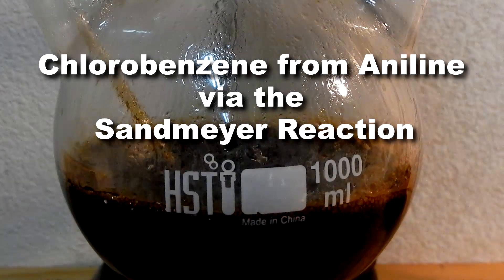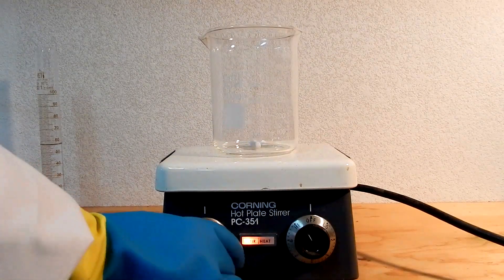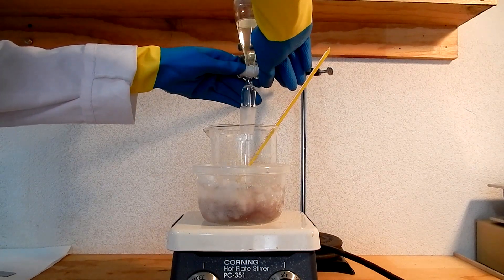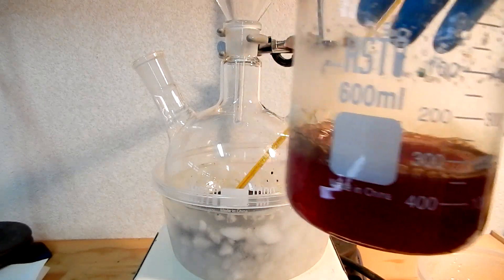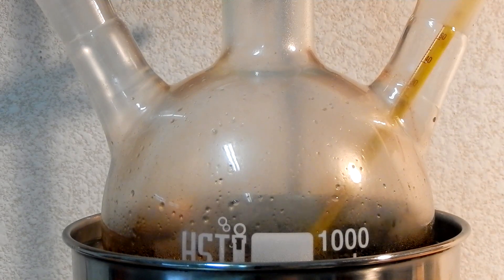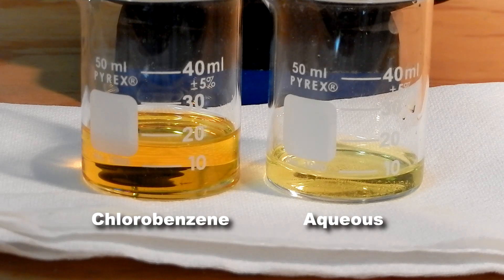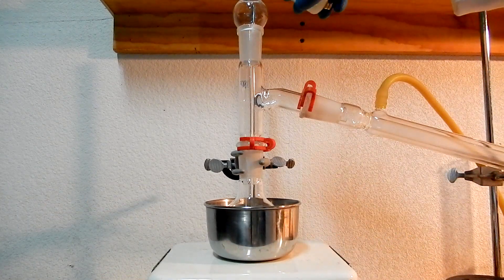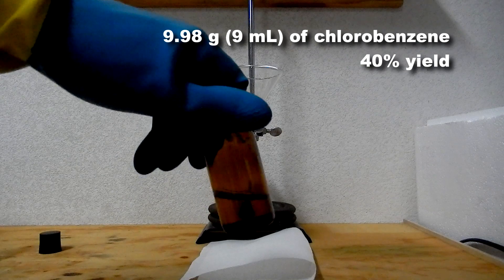Chlorobenzene from Aniline via the Sandmeyer Reaction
Chlorobenzene is a useful chemical in organic syntheses. It dissolves a wide range of organic compounds, making it an effective high-boiling solvent. It also has numerous applications as a reagent. For example, it is a direct precursor to phenylmagnesium chloride, a valuable Grignard reagent that can be used to produce a variety of compounds (e.g. benzene, triphenylmethanol, etc.).

The most common laboratory preparation of chlorobenzene involves the direct chlorination of benzene using a Lewis acid catalyst. This preparation is considerably hazardous, as it involves the use of very toxic and carcinogenic chemicals. For home chemists, a safer method of preparing chlorobenzene is the use of the Sandmeyer reaction. This reaction entails the diazotization of aniline to a phenyldiazonium salt, followed by the catalytic decomposition of that salt with copper(I) chloride. The main resultant product is chlorobenzene.

In this experiment, chlorobenzene will be prepared from aniline via the Sandmeyer reaction, as detailed above.